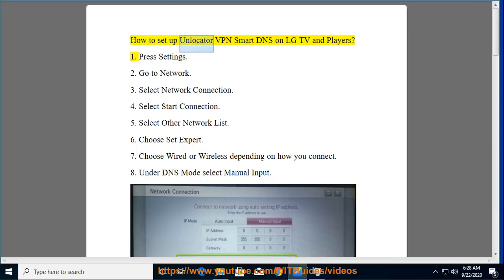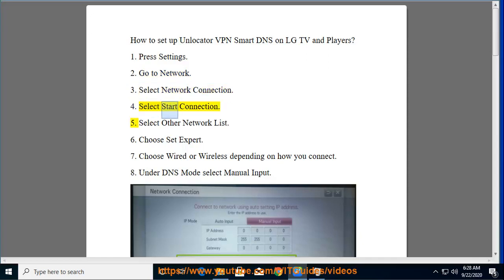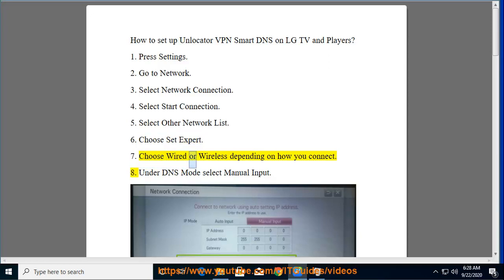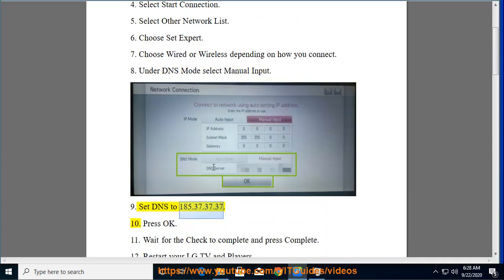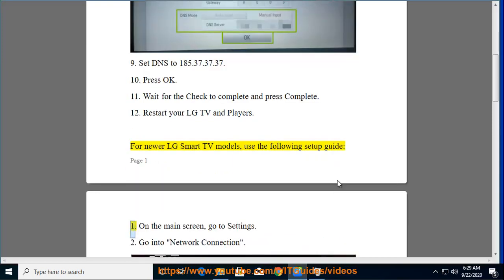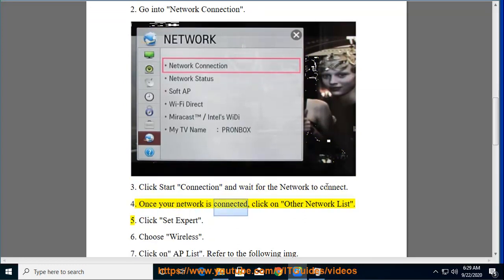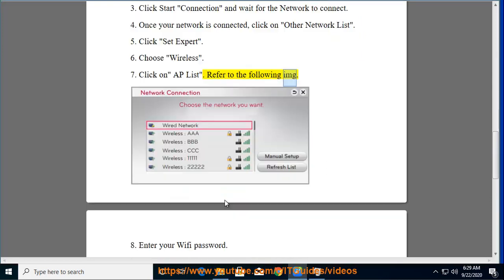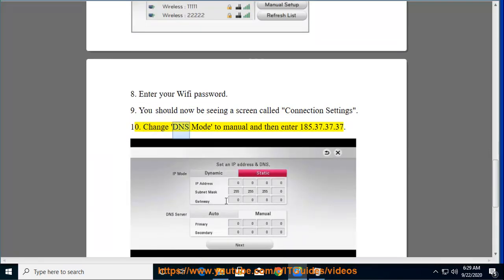Set up Unlocator VPN Smart DNS on LG TV and Players